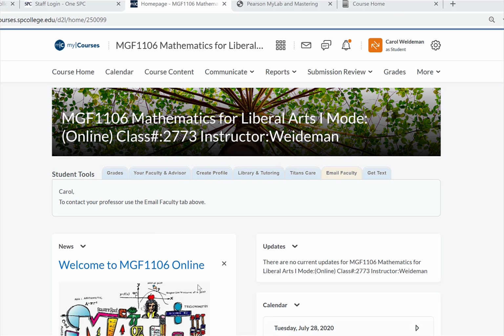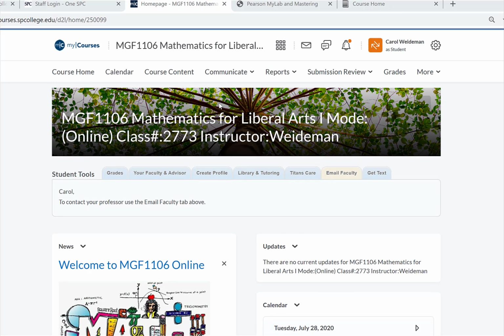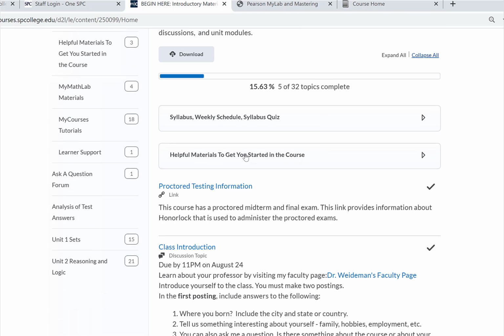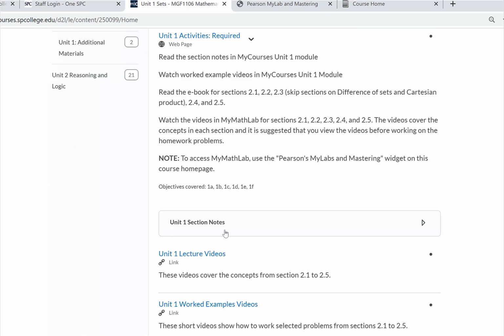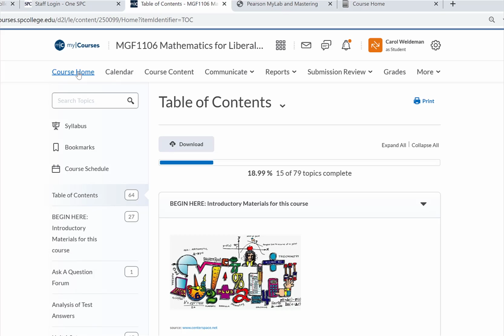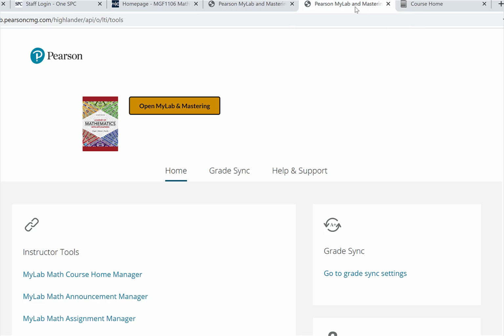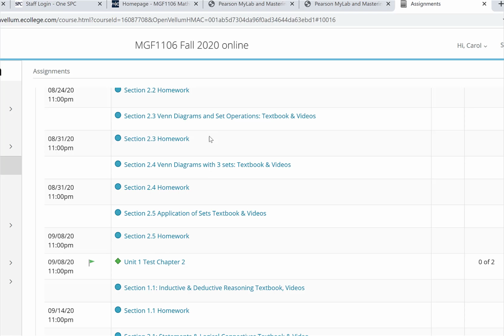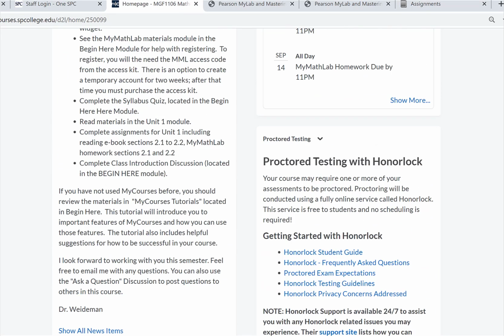MGF1106 Fall 2020 welcome video